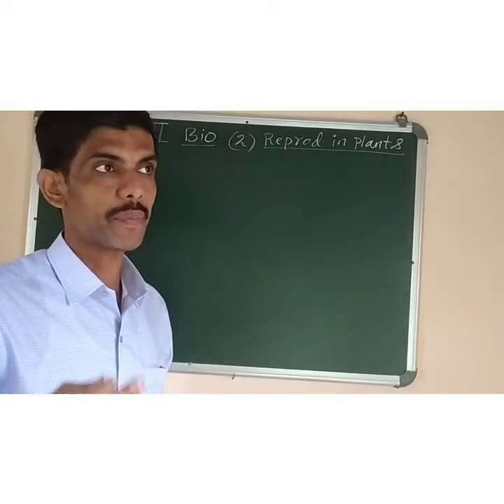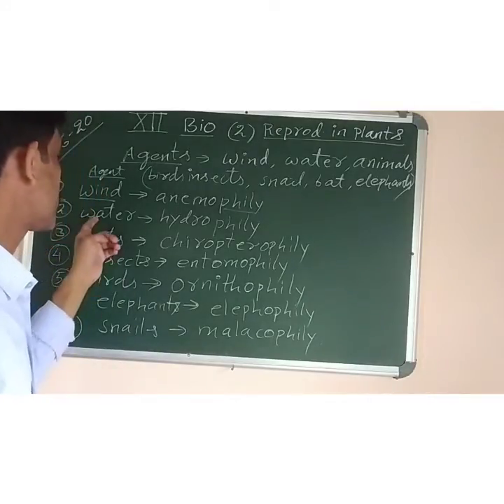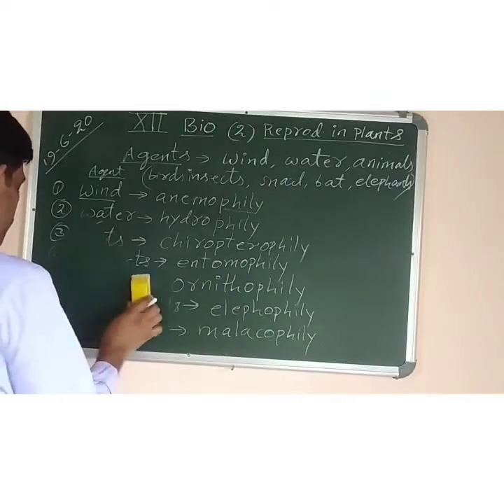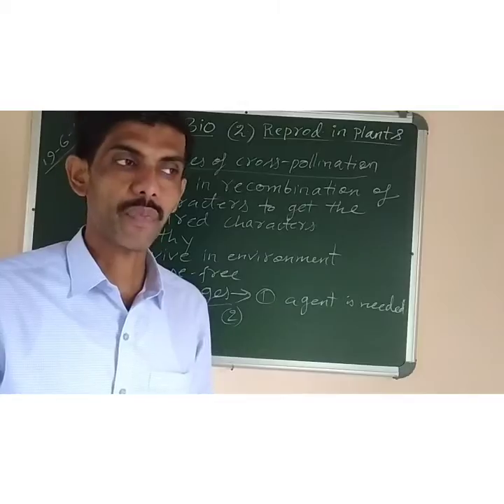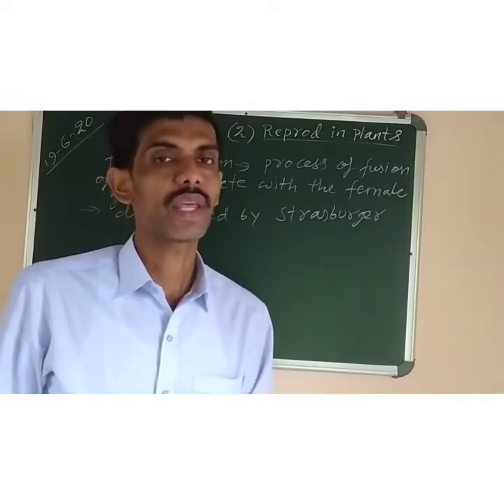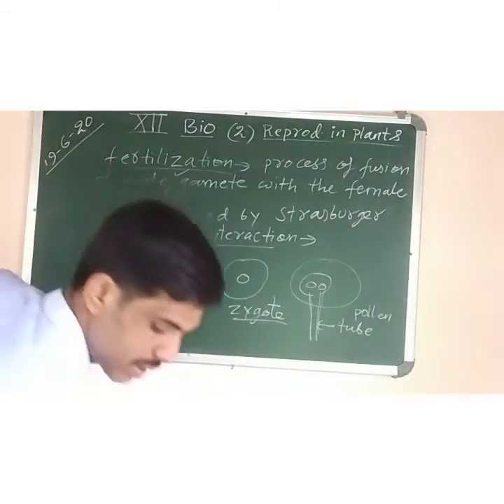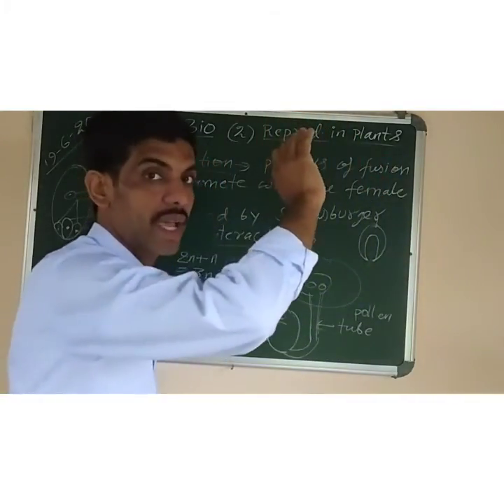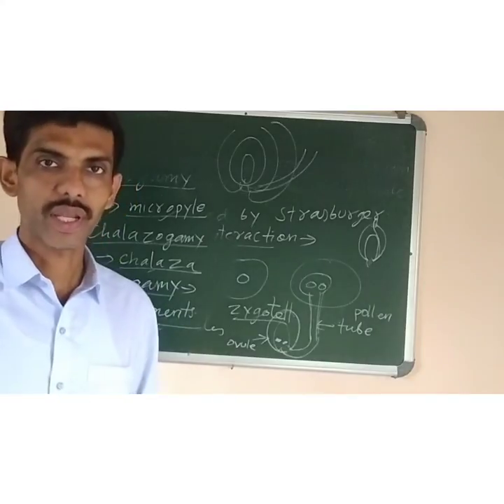CLASS-XII BIOLOGY 2. REPRODUCTION IN PLANTS